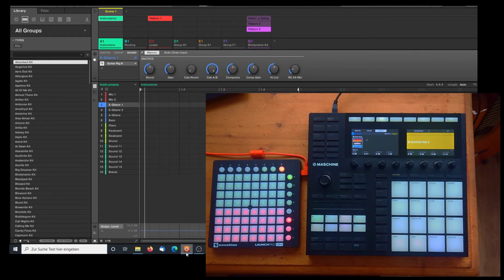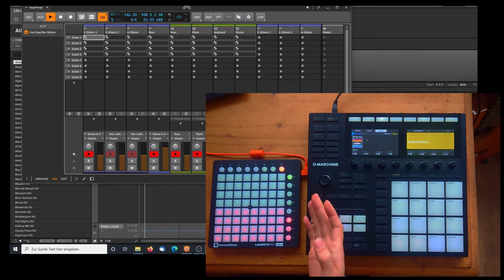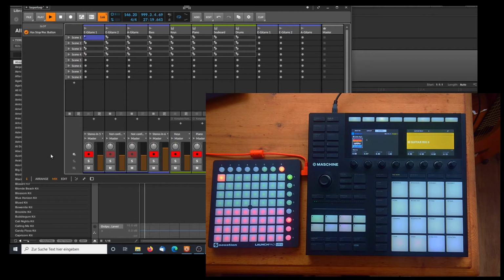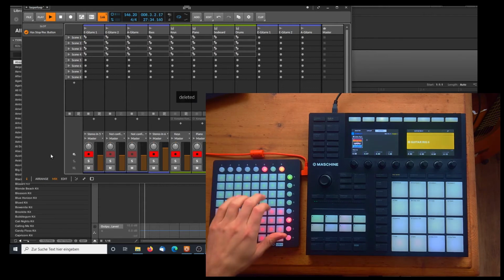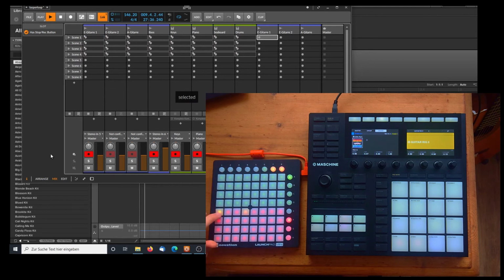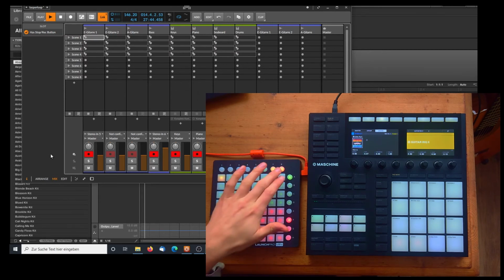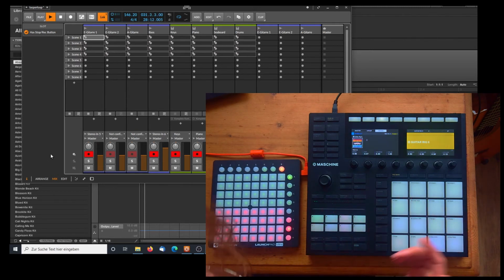Live Looping Setup with Bitwig and Maschine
My custom script for the Launchpad Mini is based on this script by dplduffy: